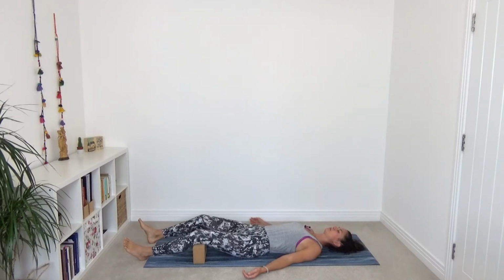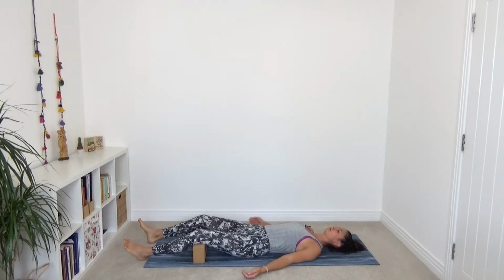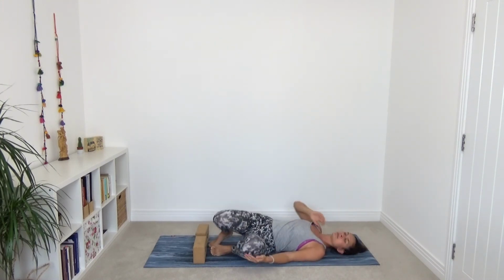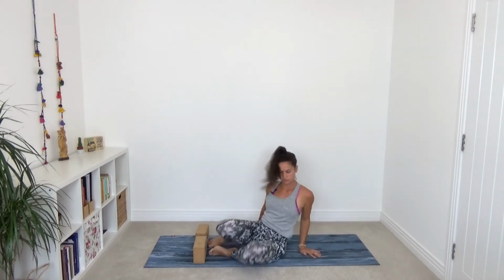Guided Summer Meditation | 10 Min | Wind Down & Relax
A short guided Summer Visualisation. Allow yourself to drift off, to let go and to simply relax.
It could be that you are practicing this class in Winter as well, inviting the beautiful energy of Summer to come back into your life. Remember, you deserve to be happy & at ease.
Namaste.